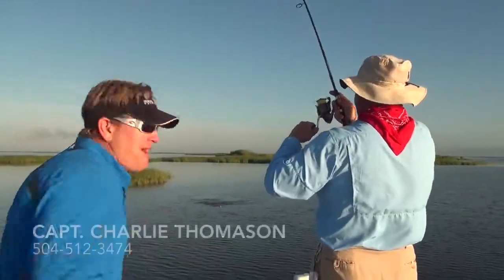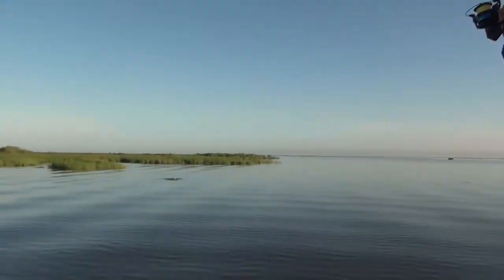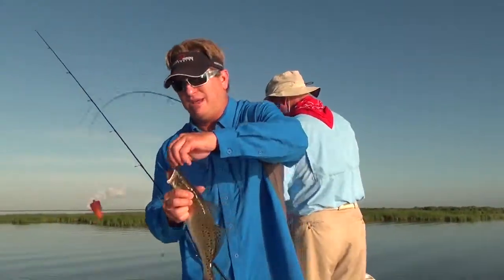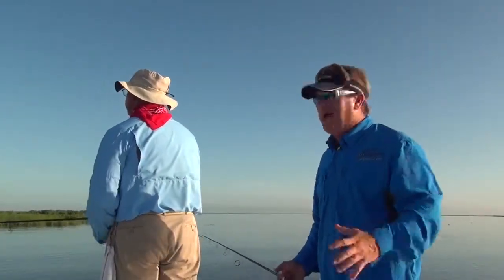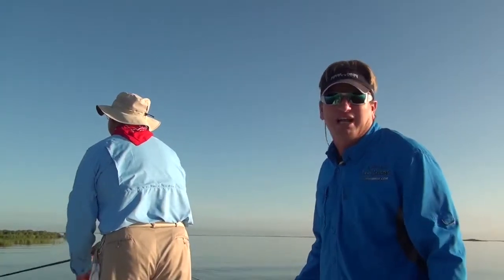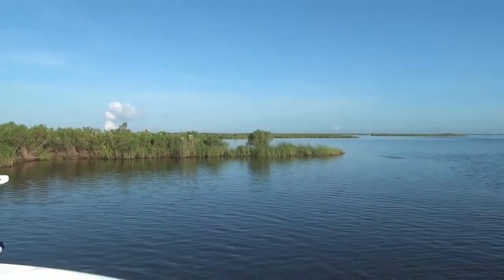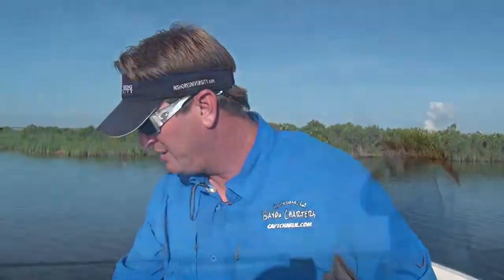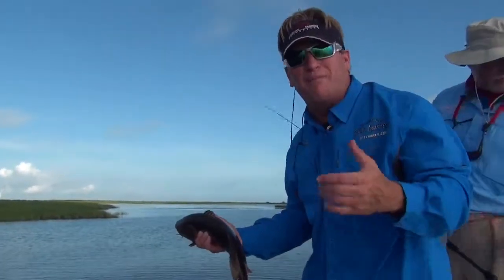Redfish make limits easy out of Hopedale | Video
Follow these techniques right now in the marshes near Hopedale, and you&apos;ll catch enough redfish to feed your neighborhood.